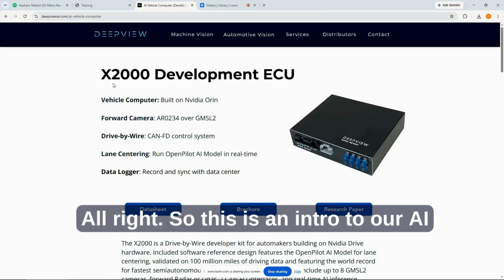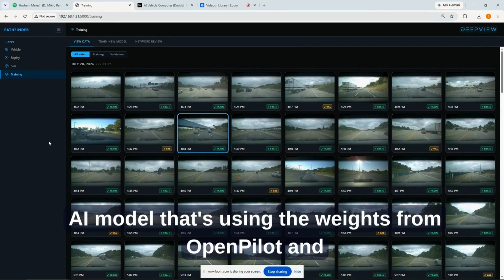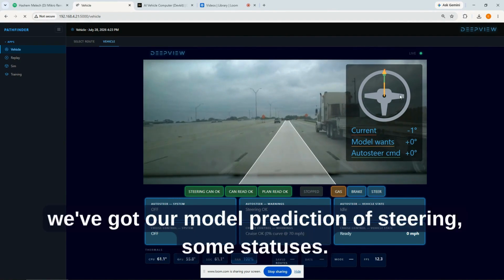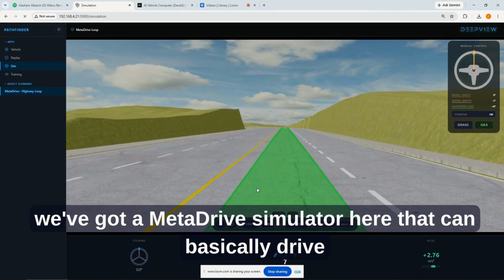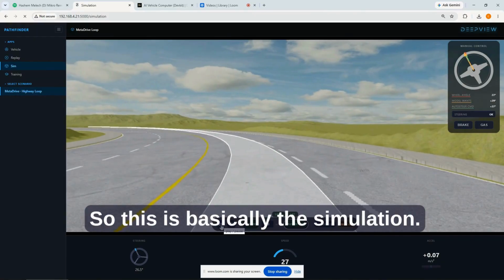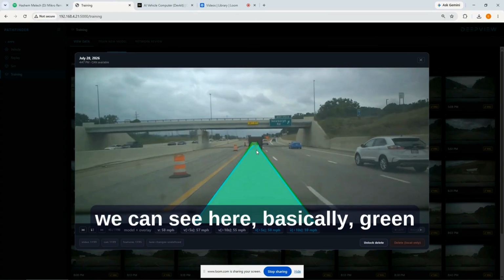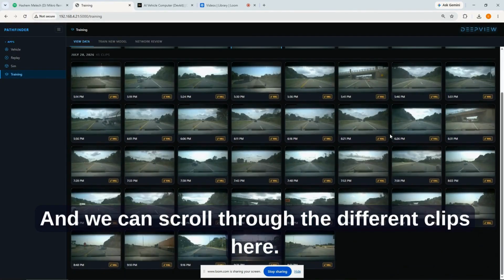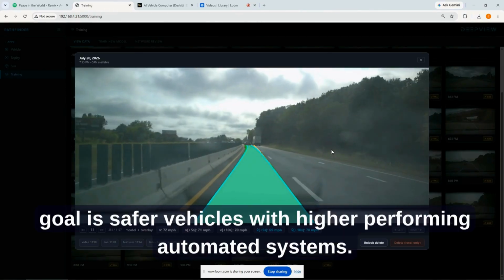Deepview - AI Training Backend for Automated Driving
Deepview ADAS Development — August 2026 Update

In this update we walk through the AI training backend we use to fine-tune Openpilot models on drives recorded in our own test vehicle. The data comes from a Ford Mustang Mach-E instrumented with the Deepview X2000 ADAS Development Kit — camera, compute, and vehicle integration in one stack.